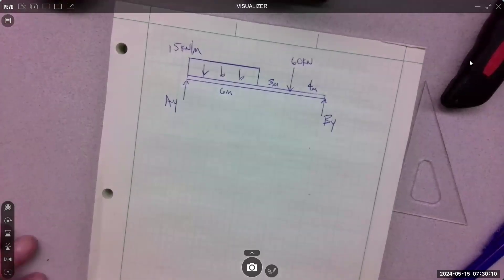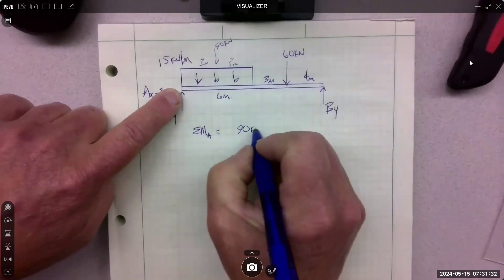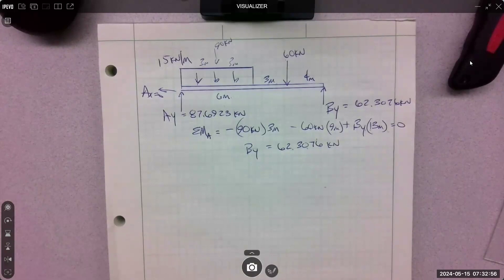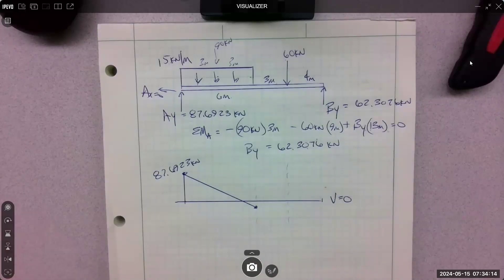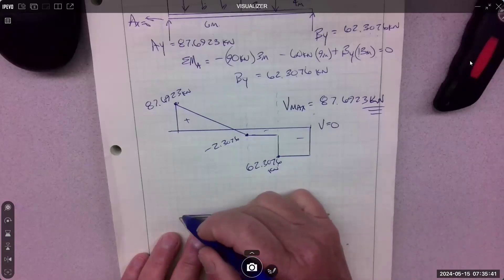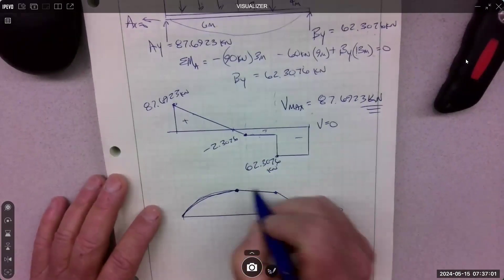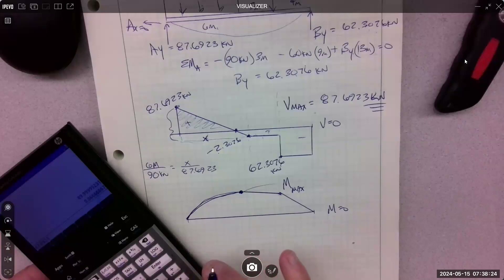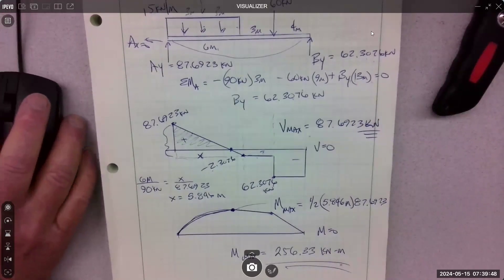Wk7 Online lecture # 2 for V and M diagrams.